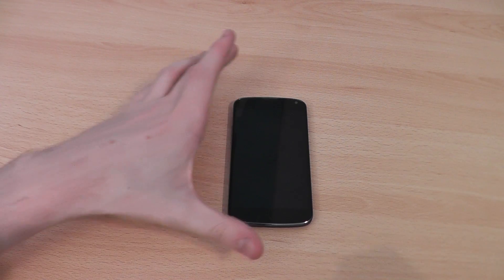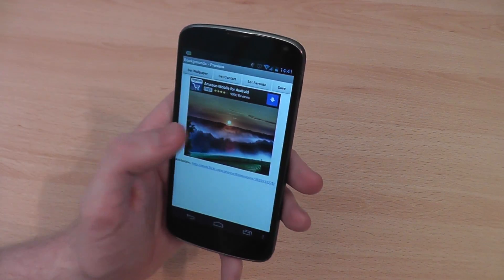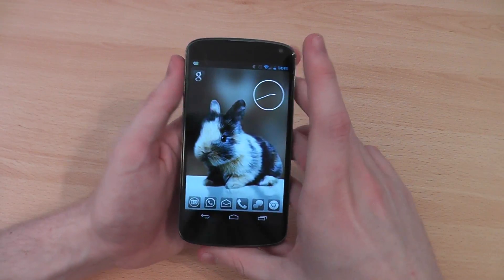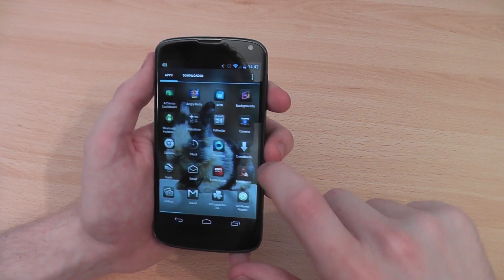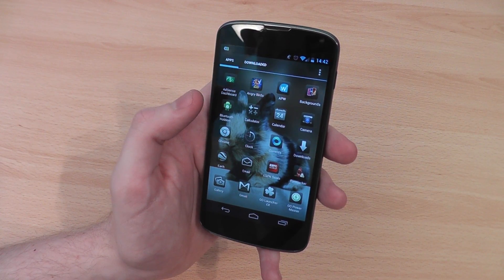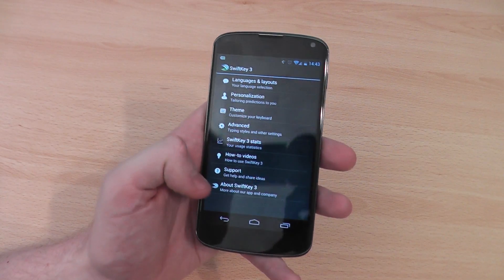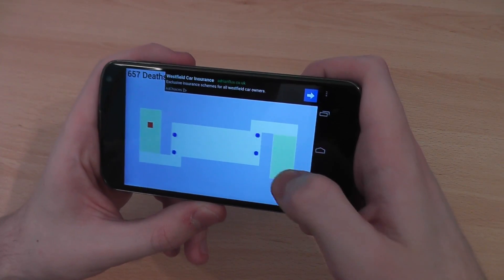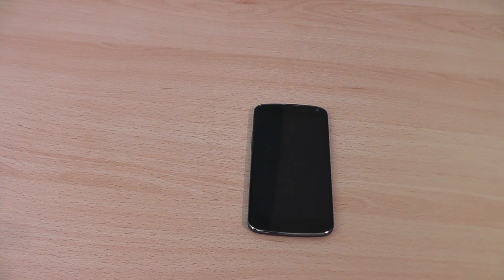Top 5 Android Apps of the Week - Week #1 2013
This is a new feature that I'm going to be bringing to you every week - my top 5 Android apps of the week.